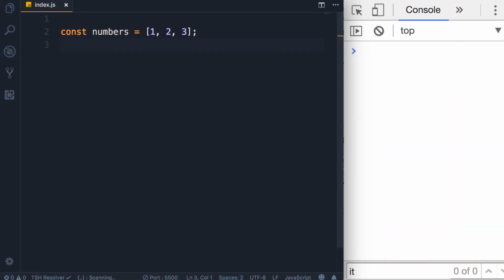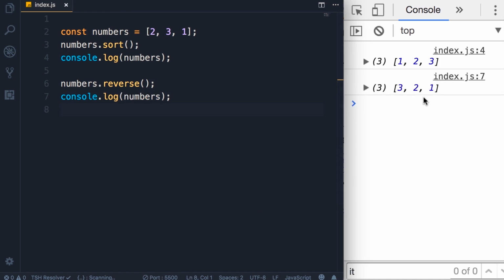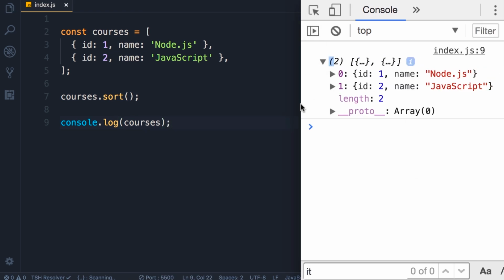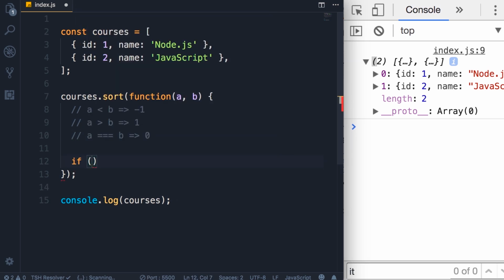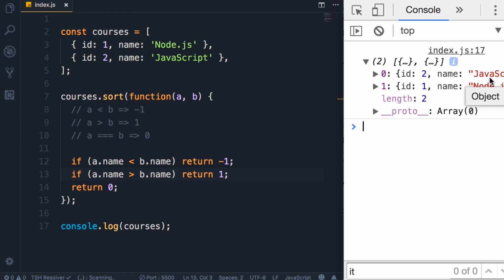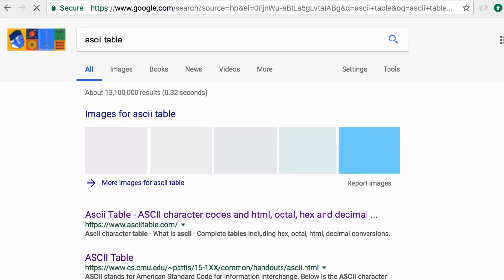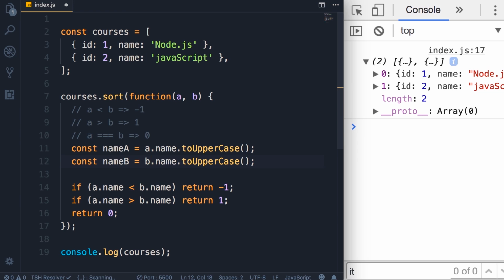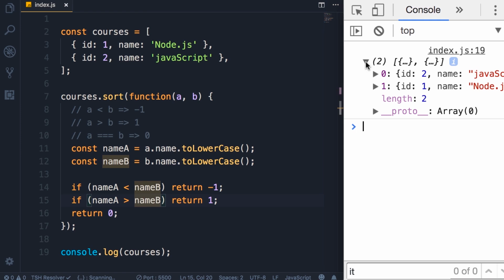77 Sorting Arrays